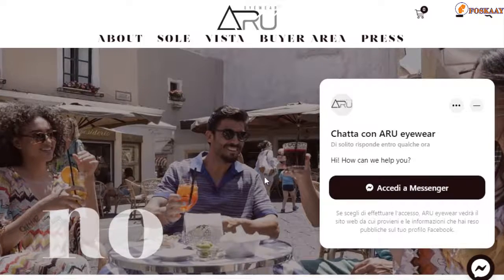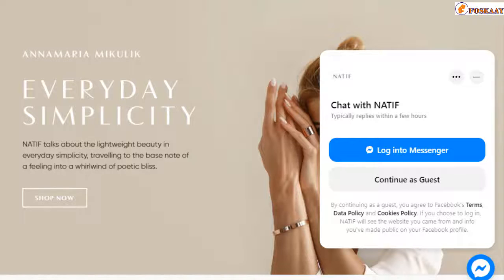Top 10 Elementor eCommerce Websites 2020 [Woocommerce Elementor]- Web Design Trends 2020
Get inspired for your next web design project with Top 10 Elementor eCommerce Websites 2020 - Web Design Trends 2020. For a full detailed step by step text version of this video check

Learn How to Make Money with Web Design/Development, SEO, Digital Marketing & Related Skills & Tips - Join Our Telegram For Updates
RECOMMENDED RESOURCES SECTION:
Kindly, support me to create more helpful contents by donating and making purchases for me to EARN COMMISSIONS via my Affiliate/Partner/Sponsors/Adverts  links below [You can become a Partner to have your Link or Adverts added to any section below, contact for discussion via my website contact page]:

[C] SEO & DIGITAL MARKETING TOOLS

[H] LANDING PAGES TOOLS

[I] OTHER TOOLS/COURSES
Just $5 (Website, Graphics, Voiceover, SEO, Article writing &lot more)

For All Web Design Tools (Web Hosting, Domain, Plugins, Themes and lot more) That Am Using Now Listed

Meet Your Tutor:
I am Solomon Fakeye.
Am passionate about Web Design, Web Development, Blogging, Wordpress, Digital Marketing, SEO and Making Money Online with those Skills and that is what I teach in this channel.

This Channel Videos Covers:
free web design course, free web design tutorials, free Wordpress website for beginners, intermediates and Pros., free hosting, best cheap hosting, expired domains, how to make money with web design skill, digital marketing tutorials, youtube ads tutorials, how to design website, how to design android app, how to design ios app, free domain, how to start a blog, how to build niche blog, blogging tricks, how to get traffic to blog, blog monetization, how to start youtube channel, how to grow youtube channel, how to make money with youtube channel, how to monetize youtube channel, SEO tutorial, how to rank high on Google, how to rank youtube video, search engine optimization, blog SEO and lot more.